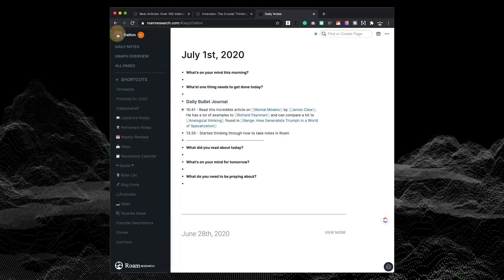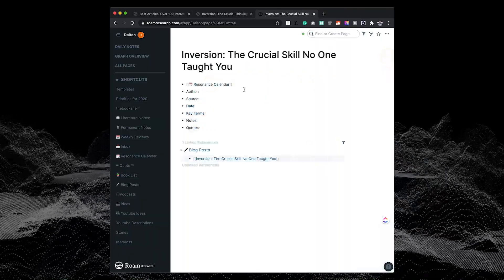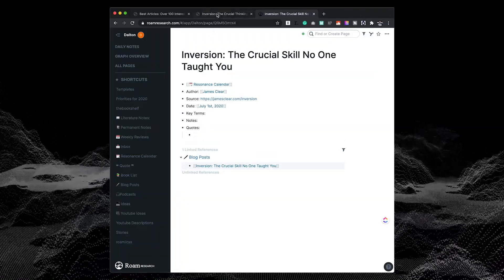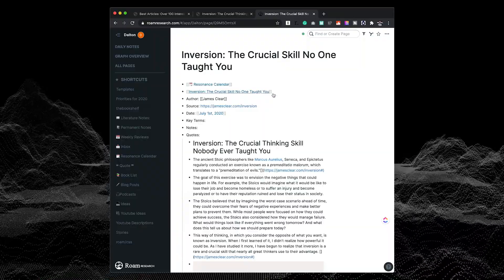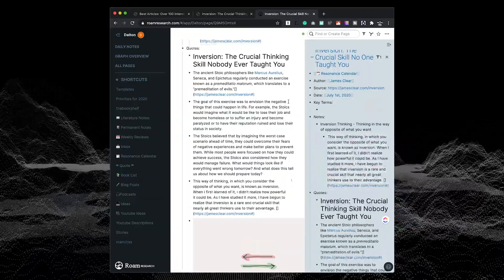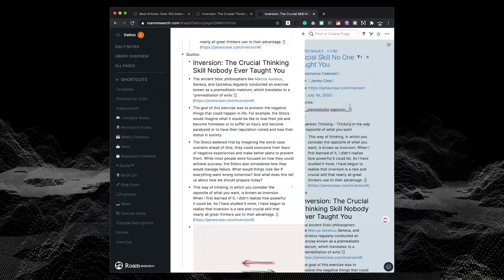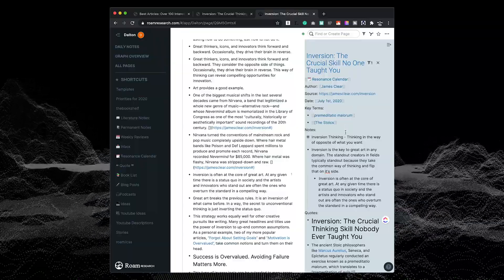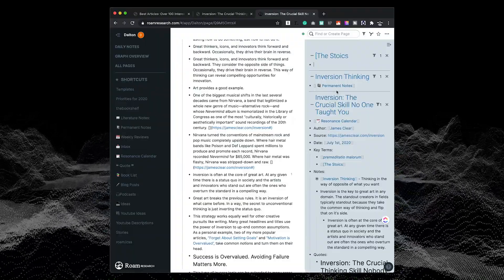How to Take Notes on Articles in Roam Research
In this video, you'll learn how to take notes on articles, blog posts, or other short-form content found online in Roam Research. This is just how I do it, there is no right way! A video will be coming soon on how to fully research a topic. It will be like this but living on one page.

Sign up for my weekly email newsletter for tips from the 🌎 of Tech, Productivity, Books, and Podcasts!